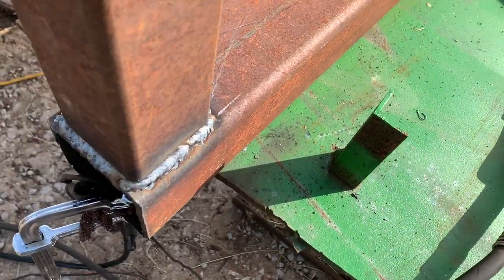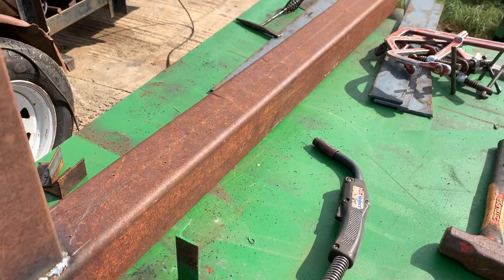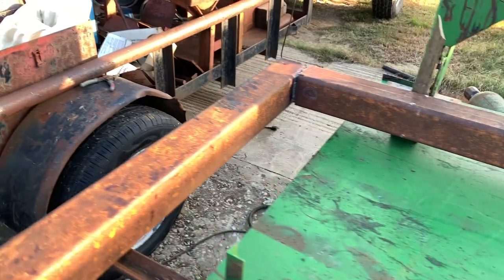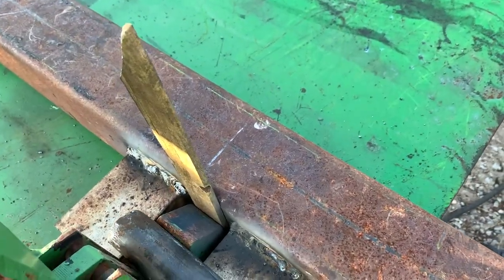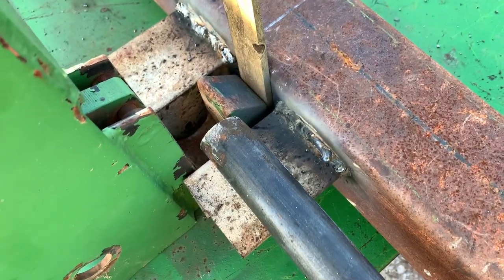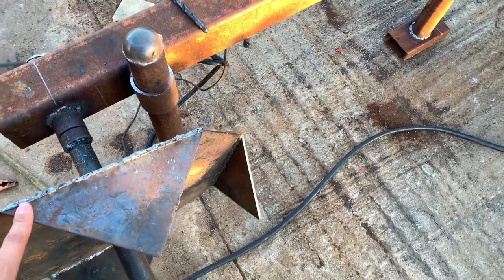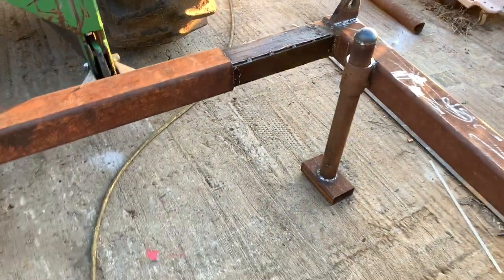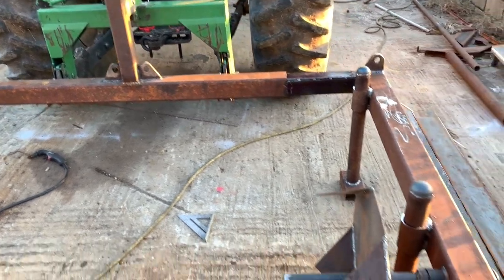Building Hay Bale Unroller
This video is about Building Hay Bale Unroller to unroll round bales during winter to feed  our cows. 4M Ranch builds hay unroller out of square tubing to hook up via quick hitch to the valtra tractor. The steel was welded with a miller welder using various scrap materials around the ranch. Some parts where purchased. Those parts include plate, stock bar ,and hydraulic cylinders.